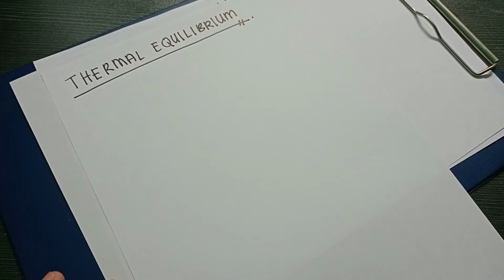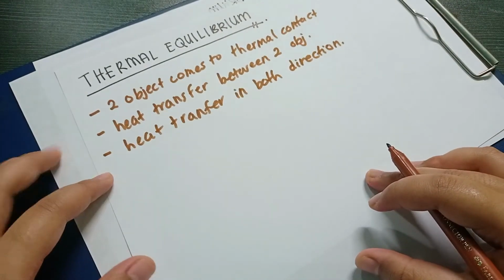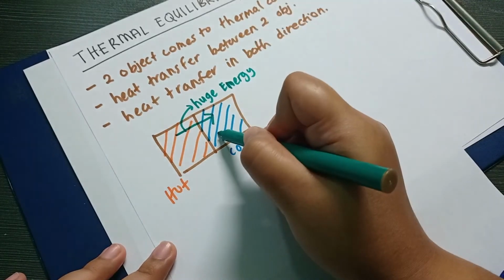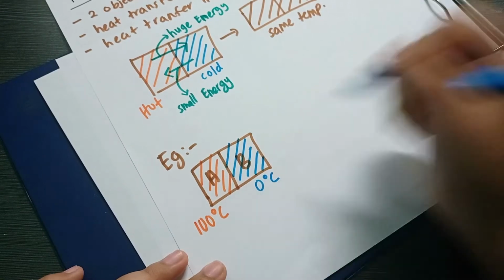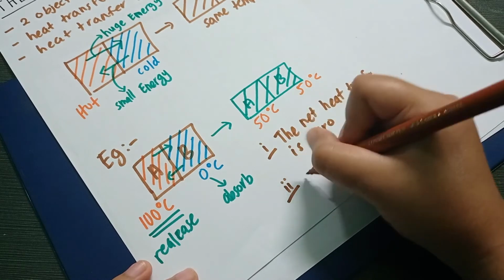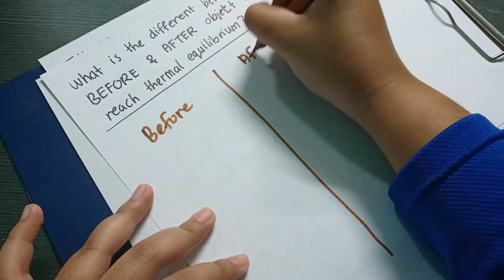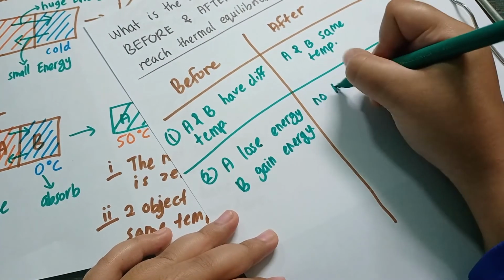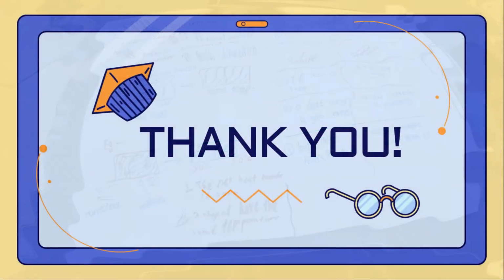THERMAL EQUILIBRIUM [PHYSICS FORM 4 KSSM - HEAT]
Video ini adalah merupakan tugasan individu yang dihasilkan oleh saya bagi  memenuhi keperluan kursus SFT 3073 - THERMAL AND STATISTICAL PHYSICS.

Maklumat Pelajar
SAL NAJIHA BINTI MOHMAD FADLY
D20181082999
IJAZAH SARJANA MUDA PENDIDIKAN FIZIK DENGAN KEPUJIAN (AT12)
KUMPULAN B (SFT3073-THERMAL & STATISTICAL PHYSICS)
SEMESTER 1 SESI 2020/2021
ENCIK MOHD FAUDZI BIN UMAR
UNIVERSITI PENDIDIKAN SULTAN IDRIS (UPSI)